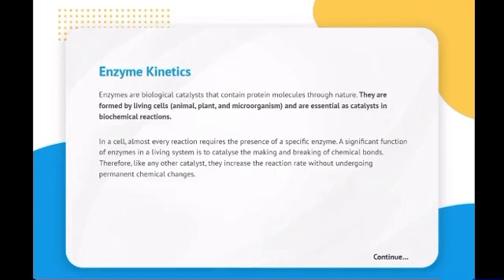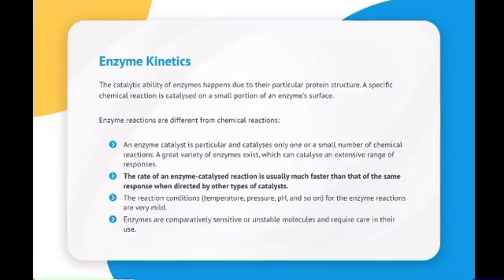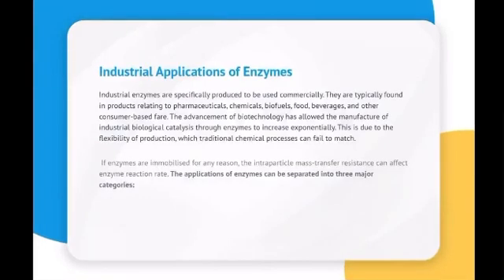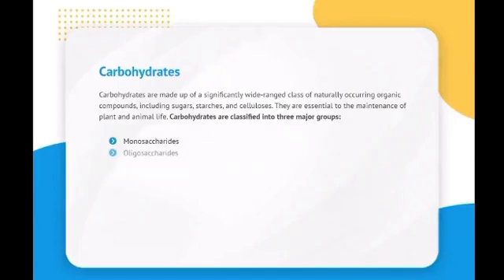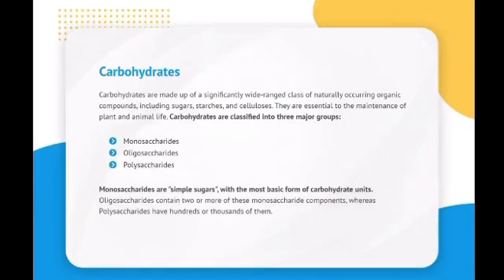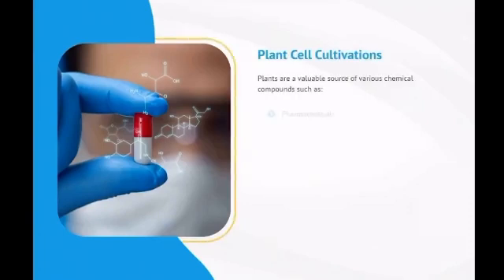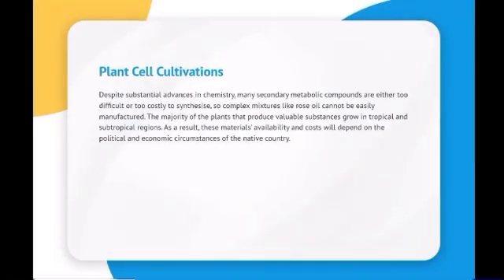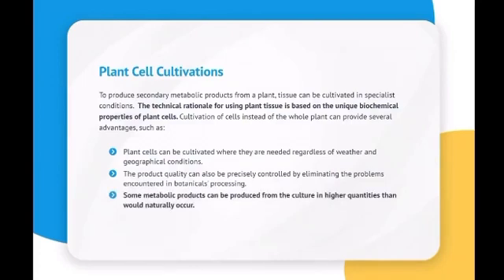Biochemical Kinetics And Enzymology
Biochemical Kinetics and Enzymology is the study of the rates and mechanisms of enzyme-catalyzed reactions. This field combines biochemical principles with kinetic analysis to understand how enzymes work, how they're regulated, and how they're inhibited.